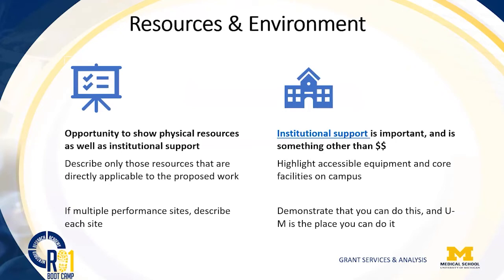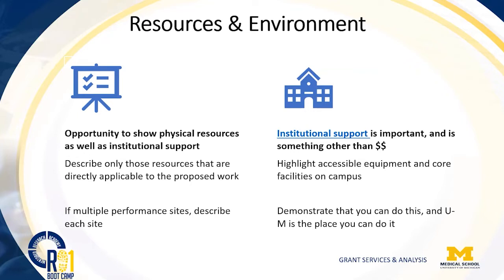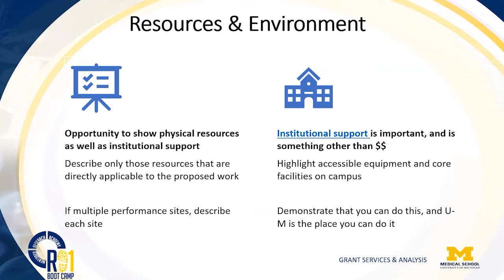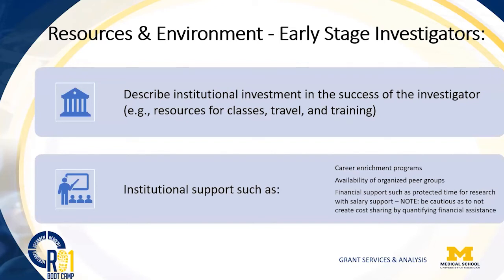Resources & Environment – NIH Grant Applications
The Grant Services & Analysis Office (GS&A), a Unit of the Medical School Office of Research, provides guidance on how to highlight Resources and Environment in NIH grant applications.

This video is part of GS&A’s Everything But the Science curriculum, and is intended to assist faculty writing NIH R-Series grants learn best practices for developing and enhancing the administrative components of grant applications.